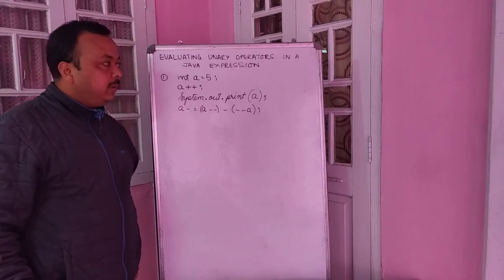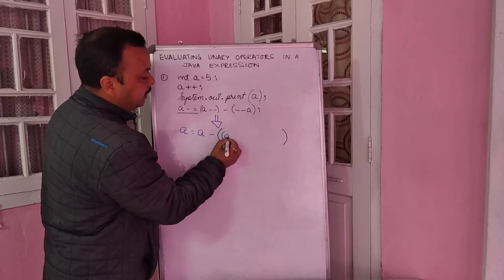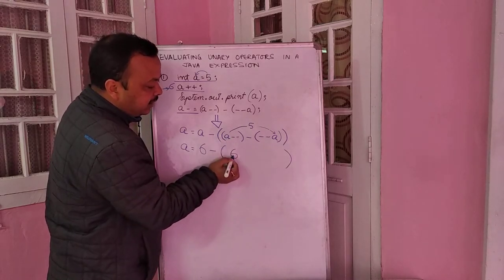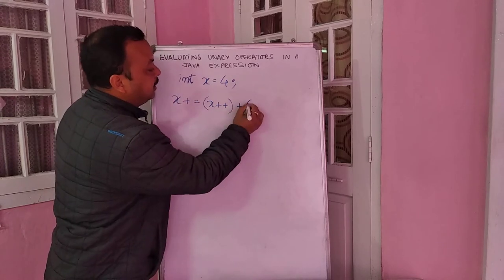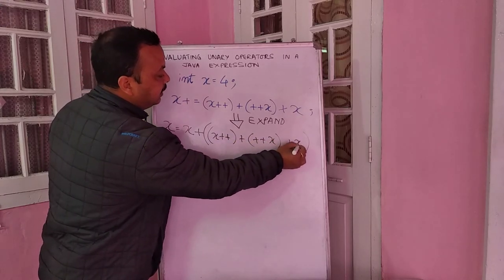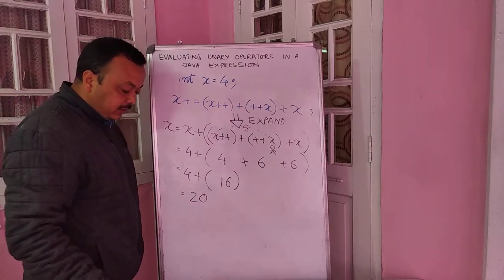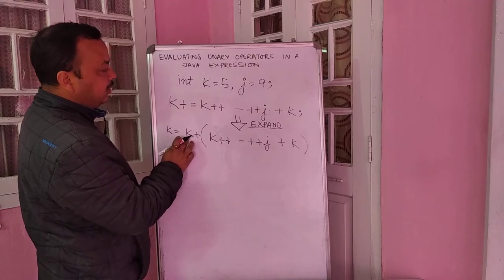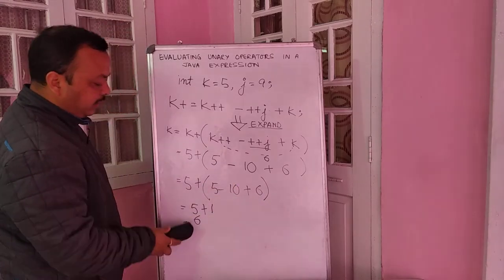Evaluating Unary Operators in expressions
ICSE Class IX